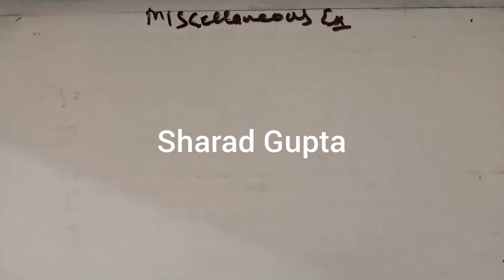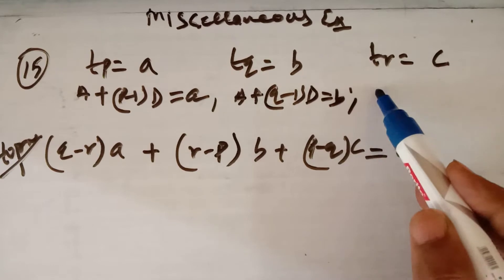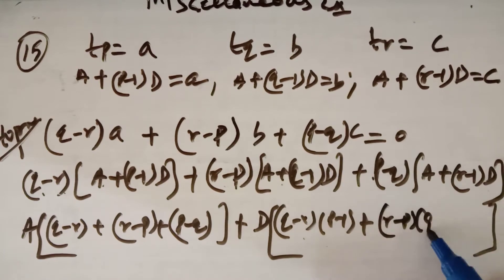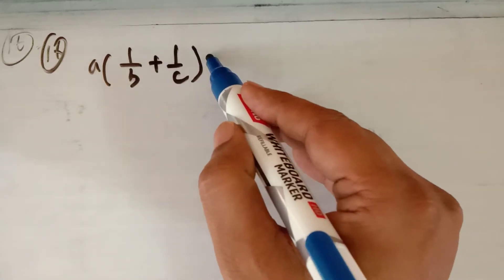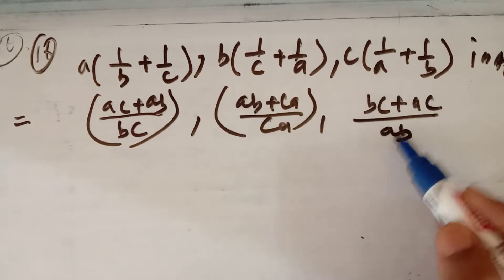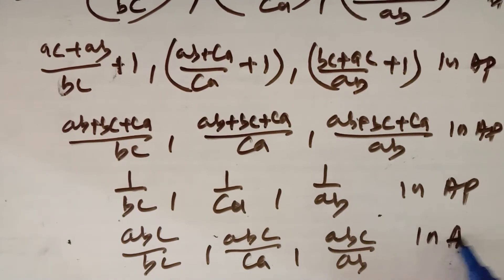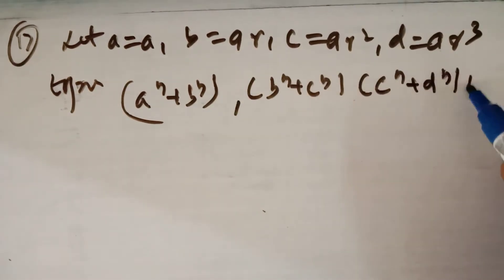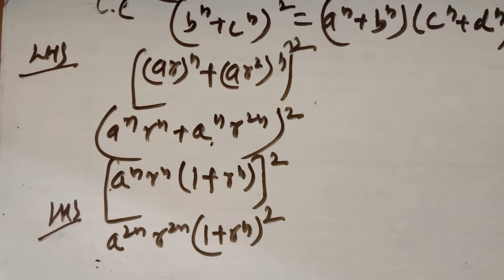xi_Sequence And Series_Lecture 14